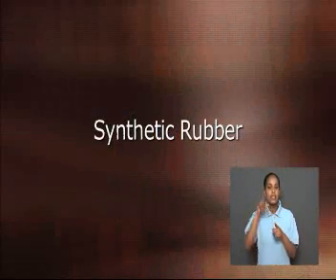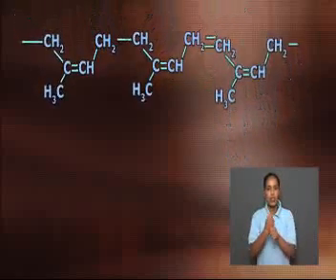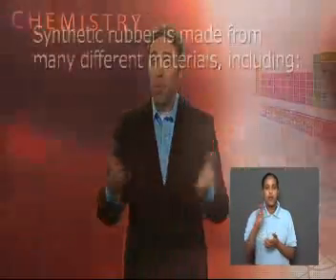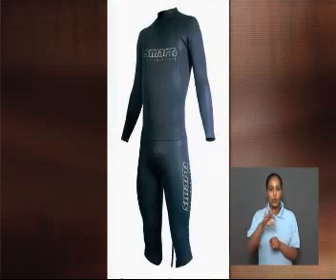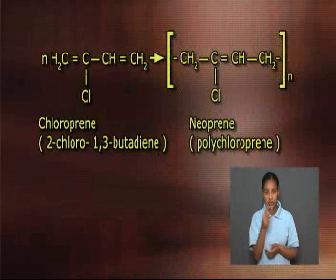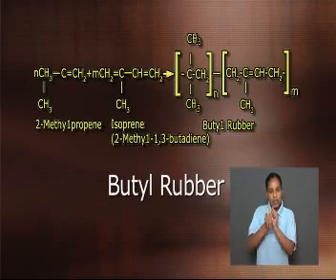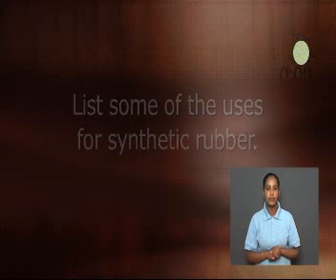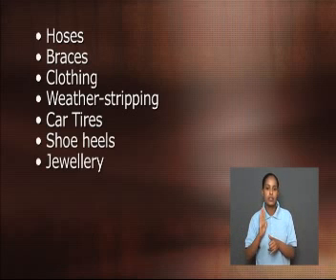Ethiopia | GD 12 chemistry -Unit 6-Lesson 8|synthetic polymers part 5(synthetic Rubber)